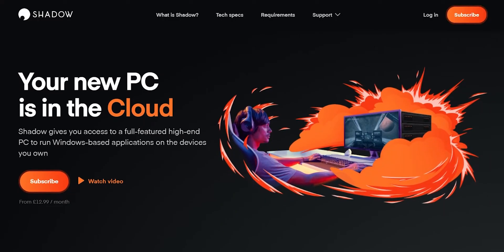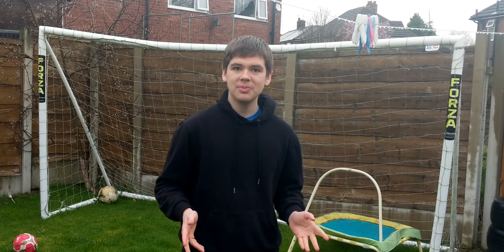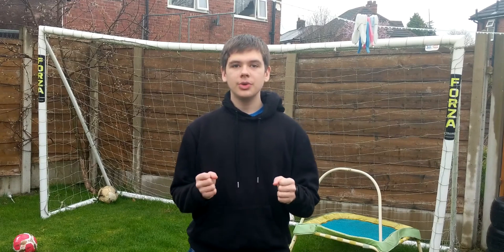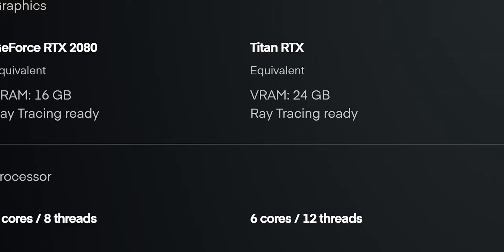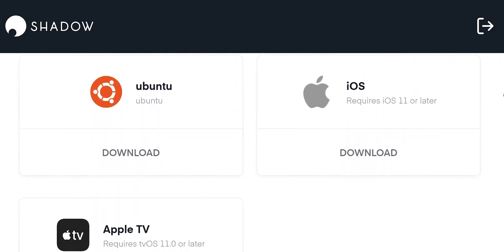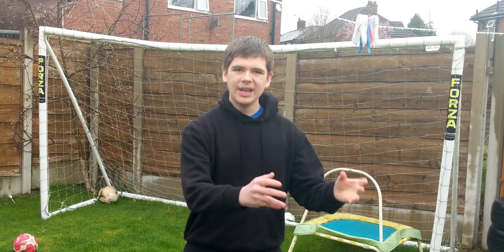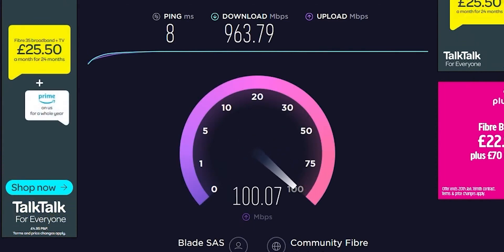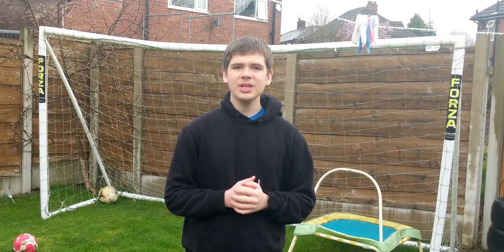Cloud PC Gaming With Shadow PC! | Shadow PC Review [OUT OF DATE. CHECK DESCRIPTION]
Your gaming PC might soon be in another country, with Shadow.
It's like Parsec game streaming, but to a computer you don't own, full access to a windows 10 PC, with pretty low latency